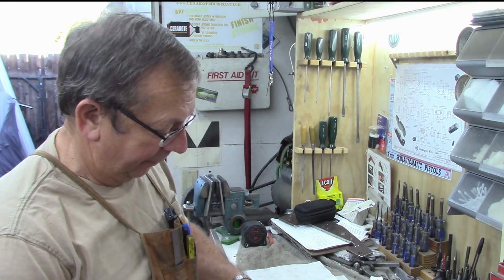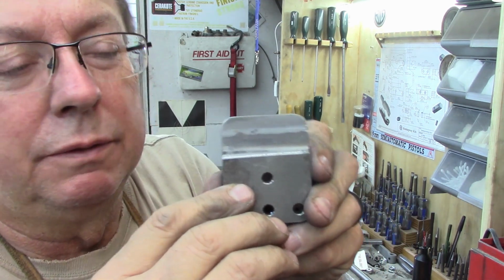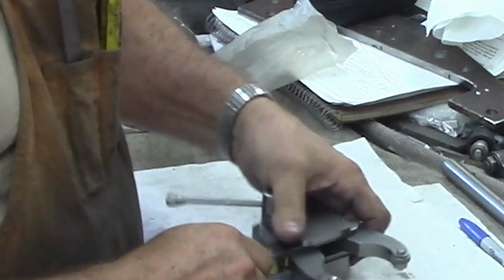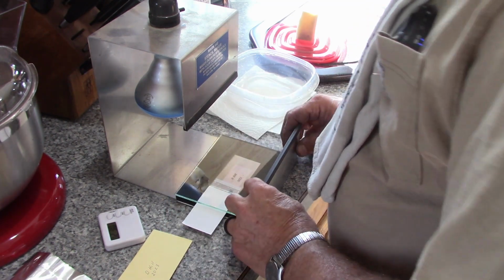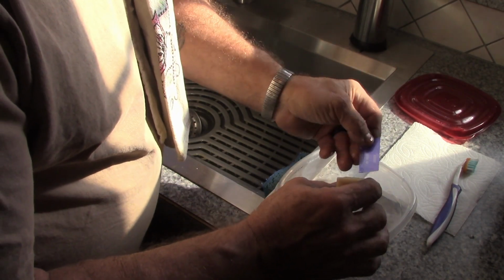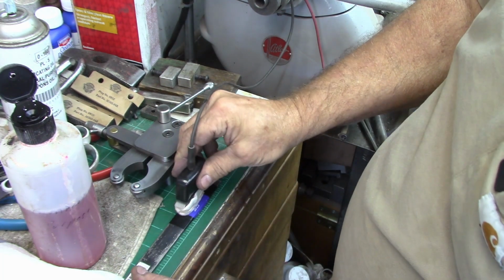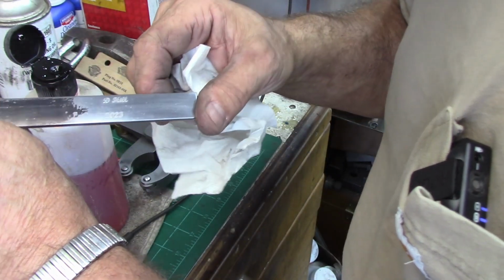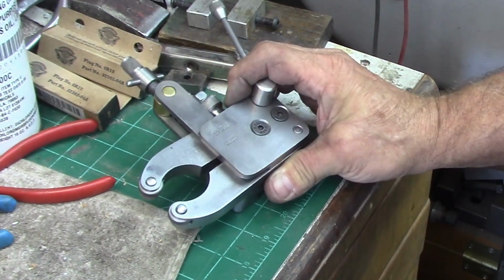Hemingway Knurling Tool: Part 14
This is part 14 of building the Hemingway kits Sensitive Knurling Tool. Final machining of the adjustment knob and stud for the tool post and adding clearance for the main body. I am also making the stencil and etching the tool. All that remains is the final polish and rebluing and this project is done. Unfortunatly even though I think this is a good quality kit I cannot recomend it due to the poor communication and service I am now receiving from Hemingway Kits.  Please leave me any comments or suggestions. I hope you find something interesting here.